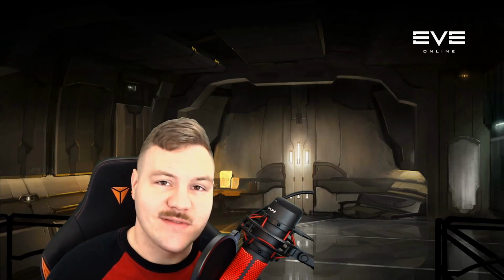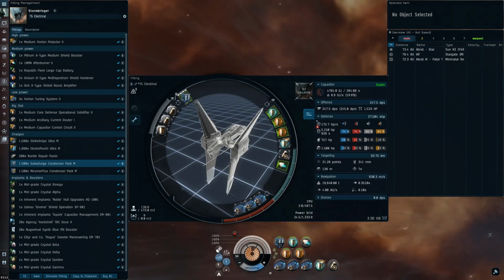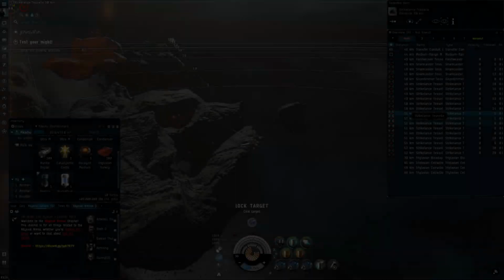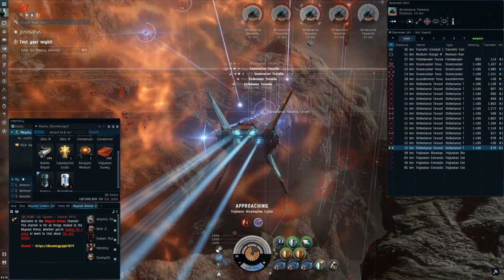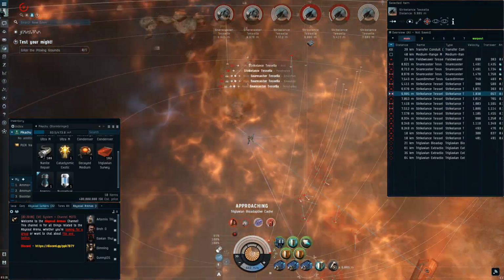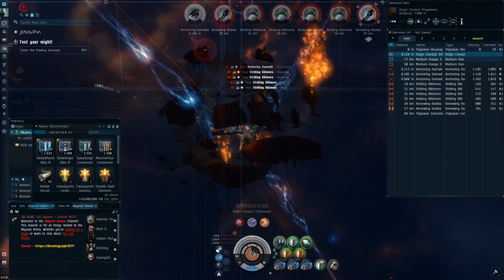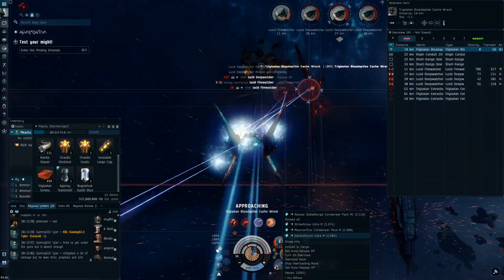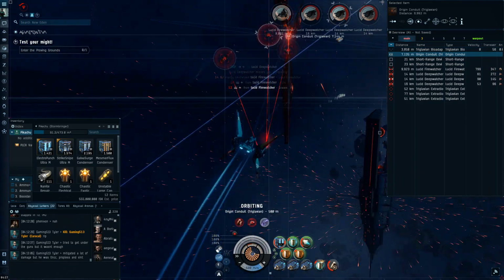[Eve Online] T5 Electrical Stormbringer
Looking for some awesome gaming gear?